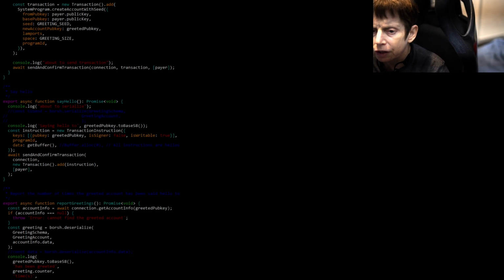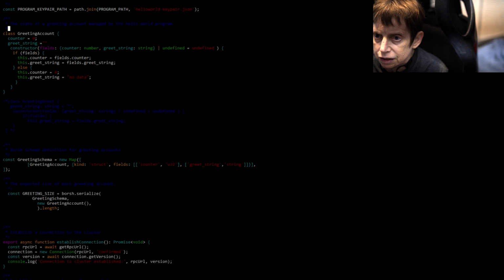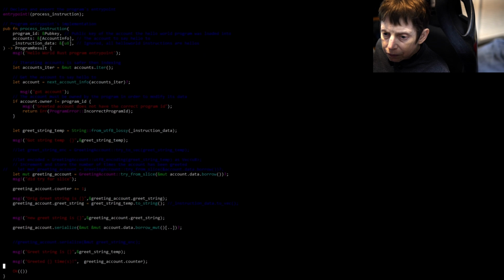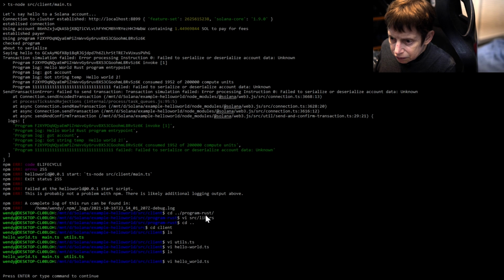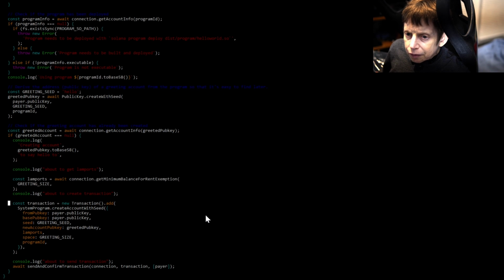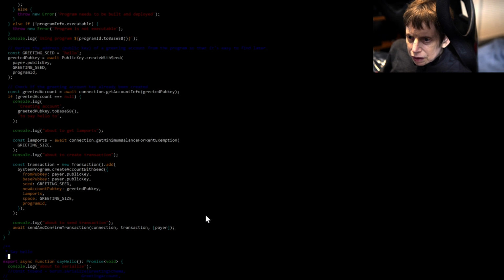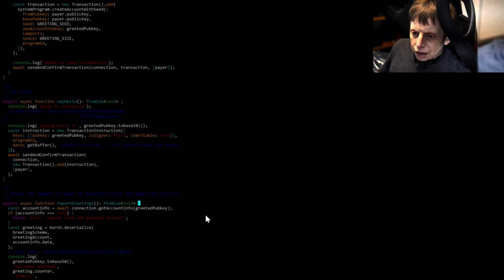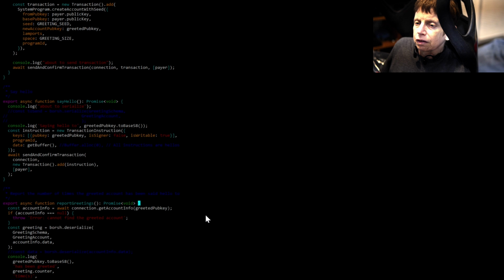Solana: More work on Passing Data....and I think I know what I was doing Wrong.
In this video we discuss where we are on modifying the hello world to pass and return data. I think I have been thinking about things wrong.